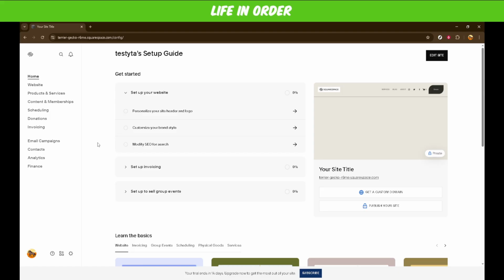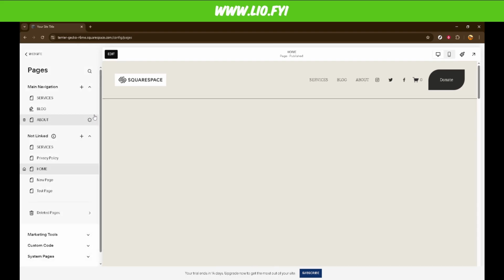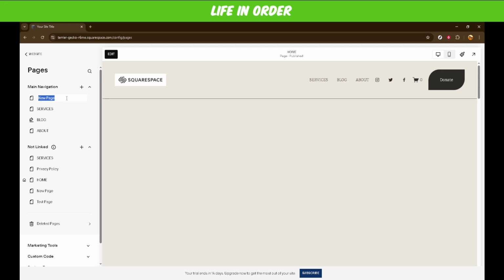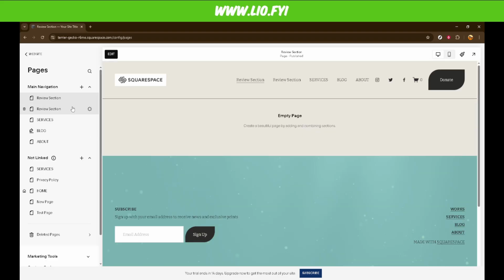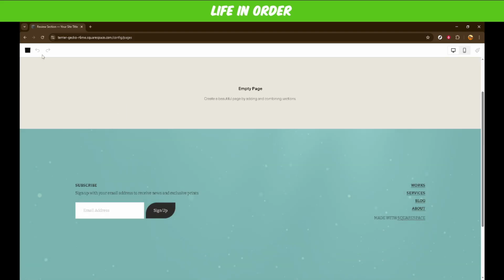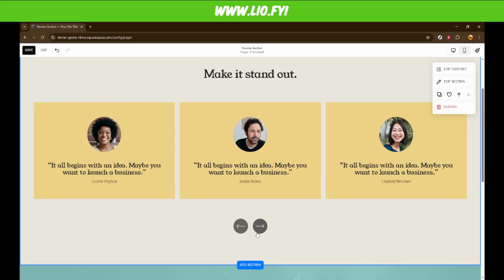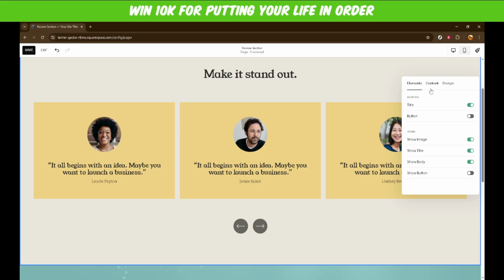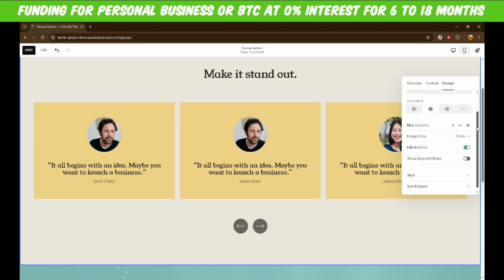How to add a review section on Squarespace { 2025 edition }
How to add a review section on Squarespace